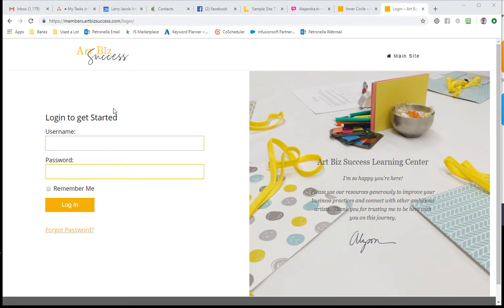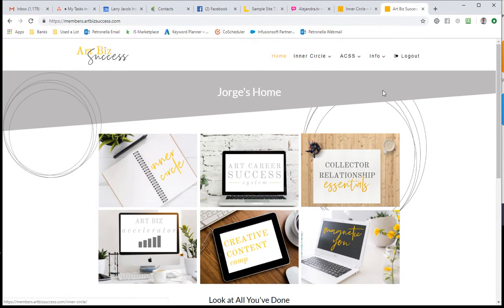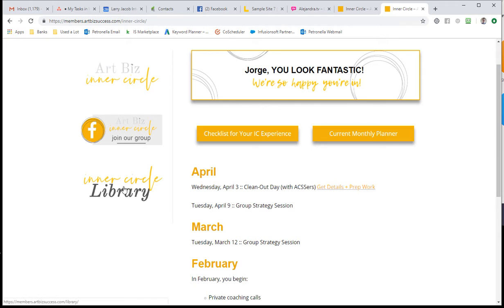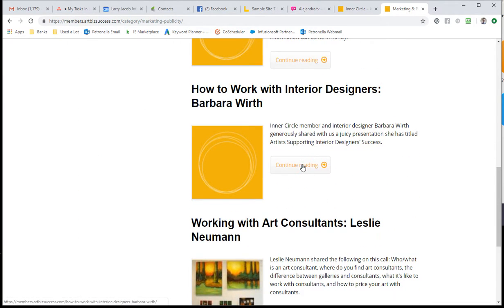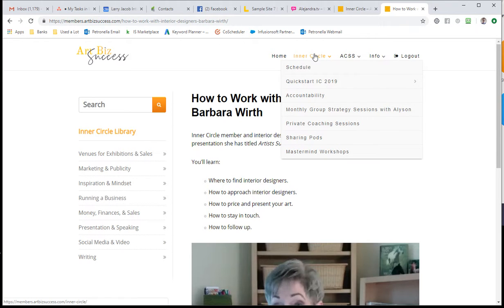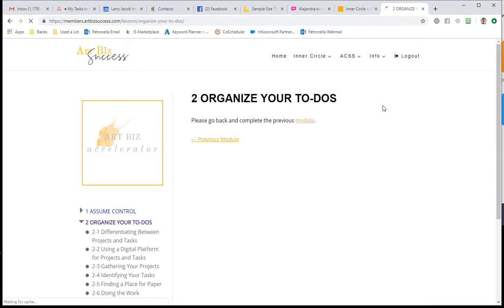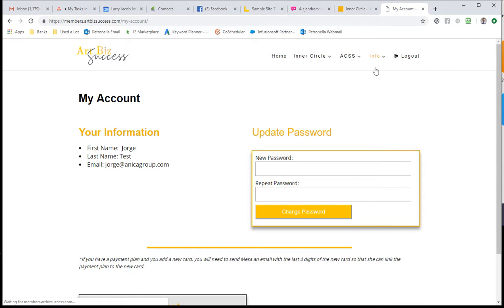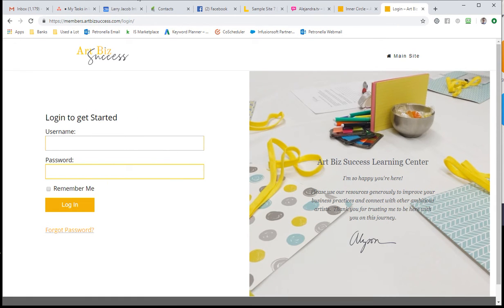Memberium Membership Sites with Artistic Visual Design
Art Biz Success provides programs to work with the business side of an artist's business.  For us membership site builders, it meant that unlike many of our other projects, the site design was very important.  Our client's clients are artists and the visual design is more important than it would be if we were working with lawyers, accountants or real estate agents.

The client was really impressed with the visual design for the site which is based on their existing brand and extended it out to their membership offerings.